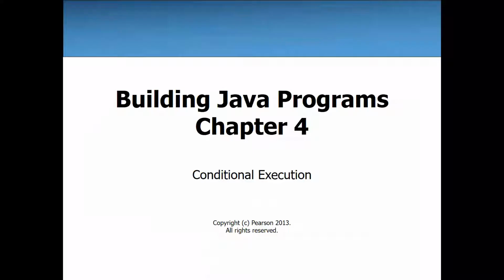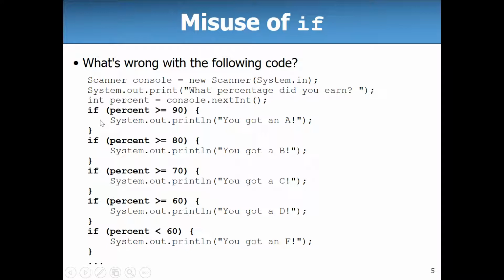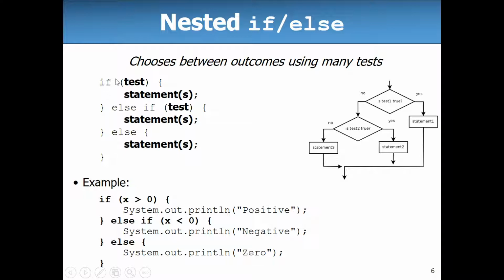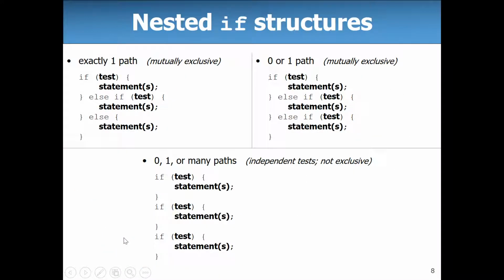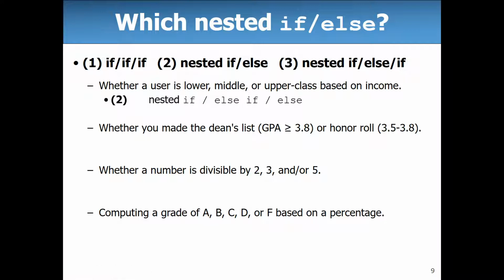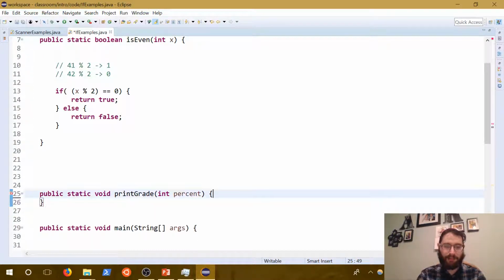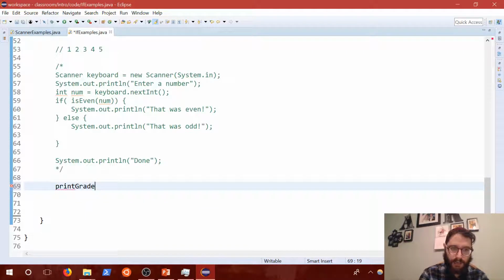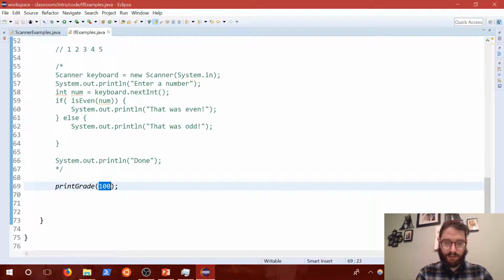CIS 1068 - If and Else and Else If